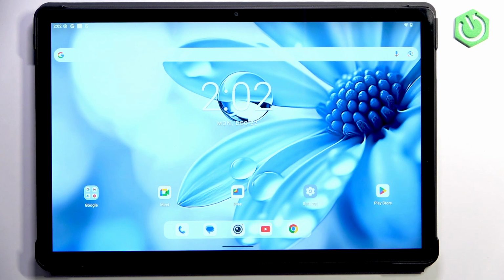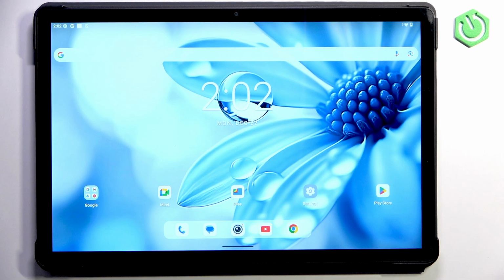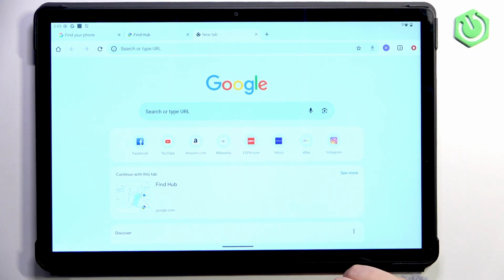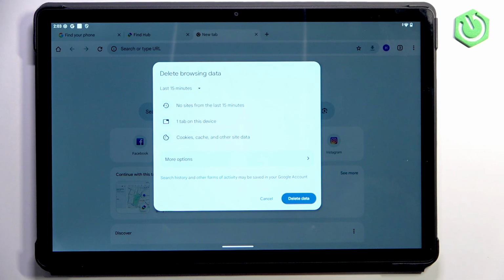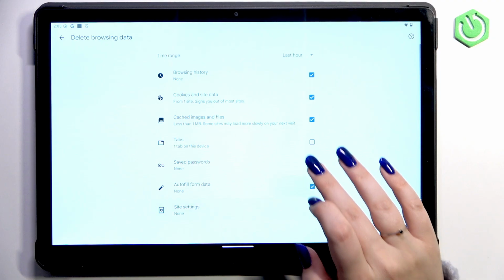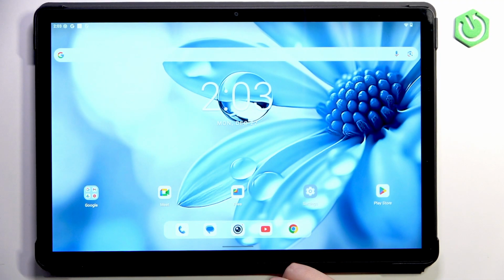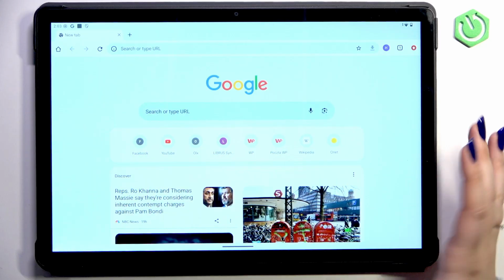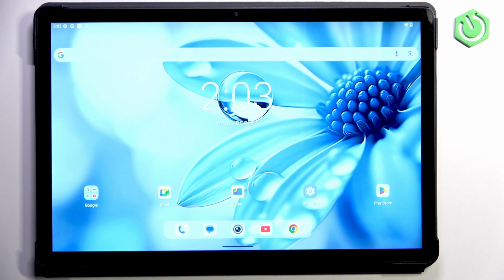DOOGEE Tab E3 Pro – How to Clear Browser Data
In this video I'll show you how to clear the browser on the DOOGEE Tab E3 Pro step by step. Using Google Chrome as an example (the steps are similar in most browsers), you will learn how to delete browsing history, cookies, cache, open tabs and advanced items like saved passwords, autofill data and site settings. I'll also show how to change the time range (for example, All time) and confirm the deletion so your browsing history is fully removed.

How to clear browsing data on DOOGEE Tab E3 Pro?
How to delete cookies and cache on DOOGEE Tab E3 Pro Chrome?
How to remove saved passwords and autofill data on DOOGEE Tab E3 Pro?

0:00 Intro – what we will do
0:06 Open the browser (Google Chrome example)
0:26 Tap the 3-dots menu and choose "Delete browsing data"
0:36 Review basic options: visited sites, open tabs, cookies & cache
0:54 Open "More options" for advanced items (saved passwords, autofill, site settings)
1:04 Set time range (choose All time) and tap Delete Data
1:13 Confirm deletion when prompted
1:24 Verify history is cleared in browser History
1:30 Outro – subscribe and thumbs up